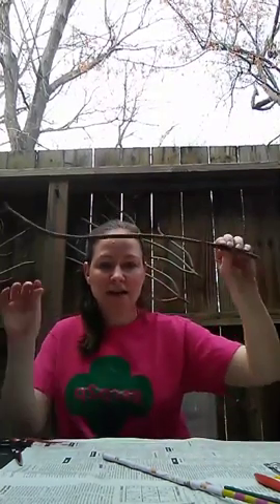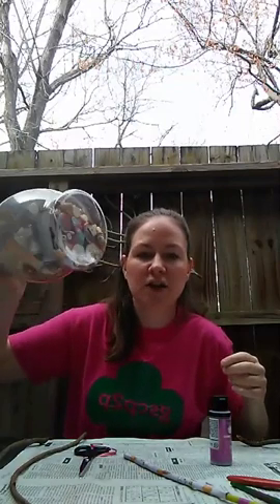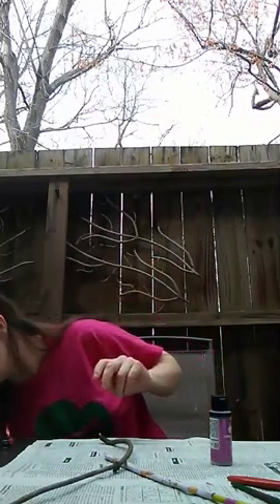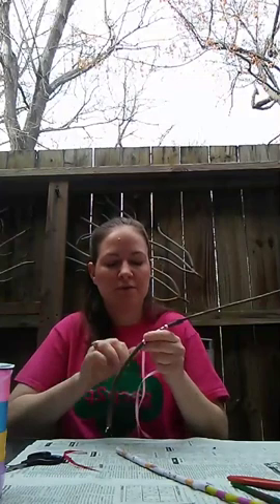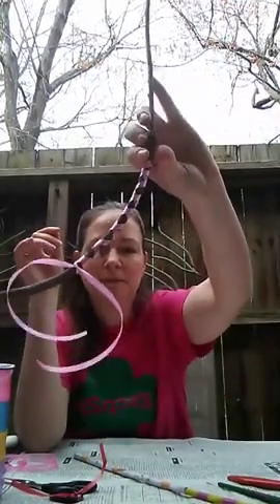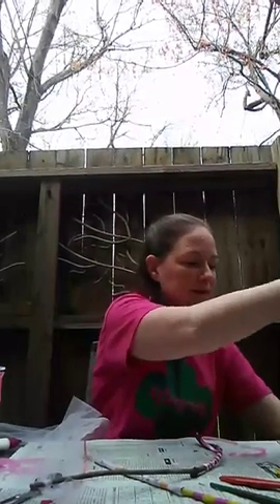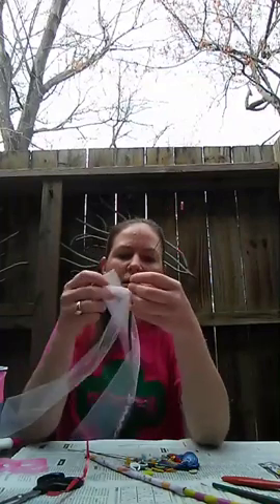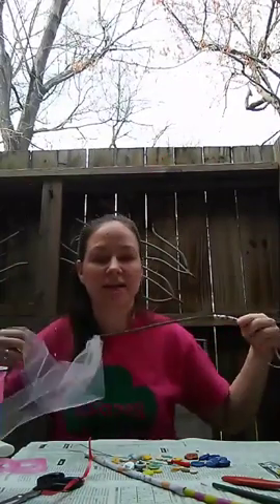Get Outside With Girl Scouts- Make Your Own Magic Wand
Join us outside as Stephani Vick (Outside Recruitment Manager) shows you how to make your own magic wand!
Be sure to check out the GSCP2P Facebook page, where we’re streaming content like this every weekday at 11 AM, 4 PM and 7PM EST, plus 11AM Saturday! This stream was from Girl Scouts of Alexander, Burke, Caldwell, Catawba and Iredell Counties on 3/27/2020.
Be sure to check out the GSCP2P Facebook page, where we’re streaming content like this every weekday at 4 PM and 7PM EST!